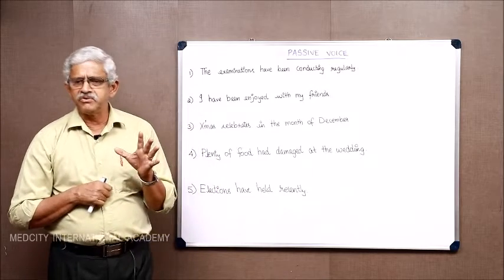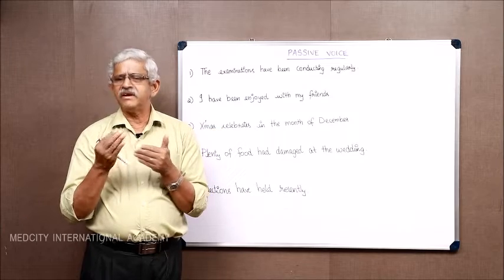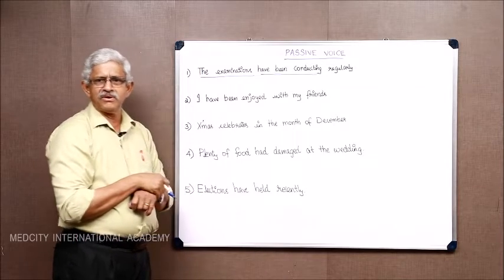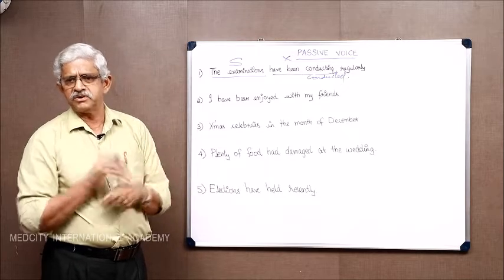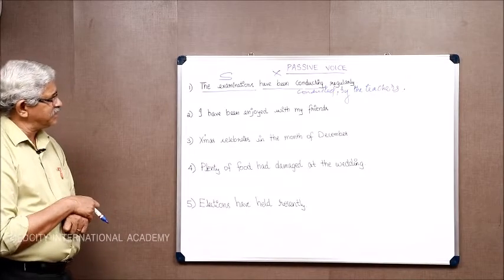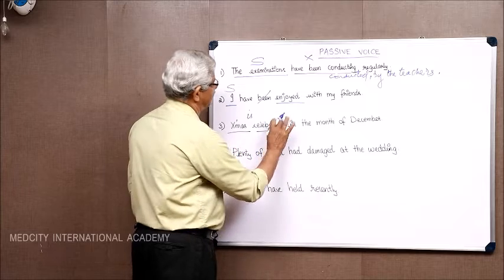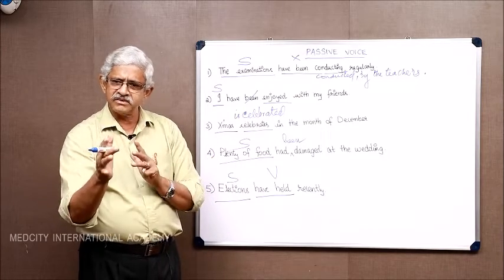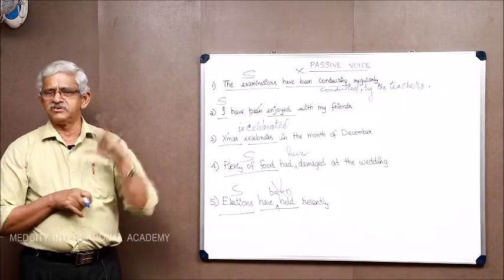IELTS Grammar Tips | Medcity International Academy | IELTS Coaching Centre in Kottayam, Mangalore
IELTS Grammar - Active Voice & Passive Voice.  Grammar tips for IELTS. Medcity International Academy is the best IELTS coaching centre in Kottayam, Kannur.